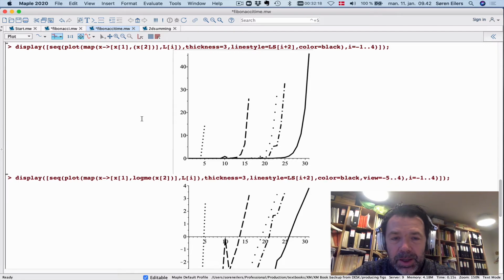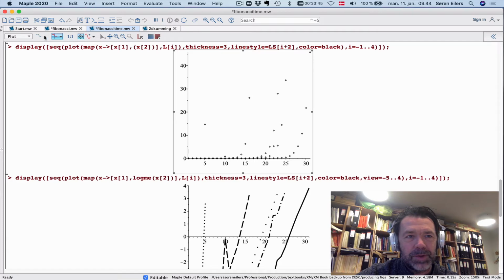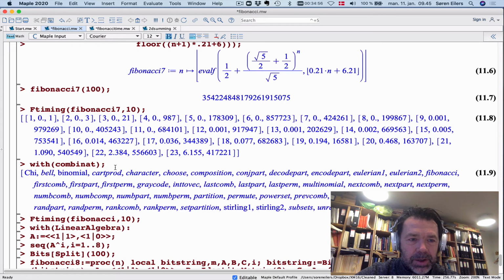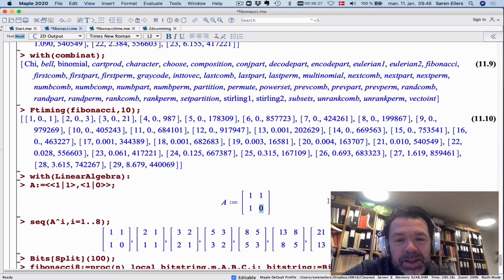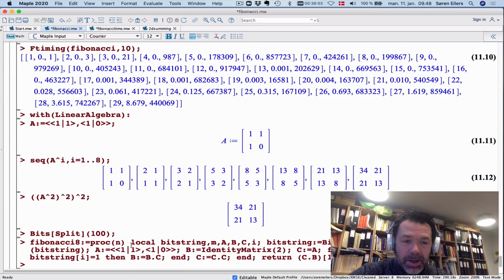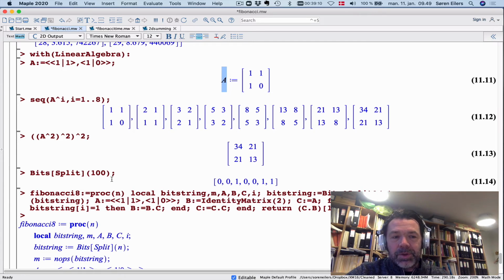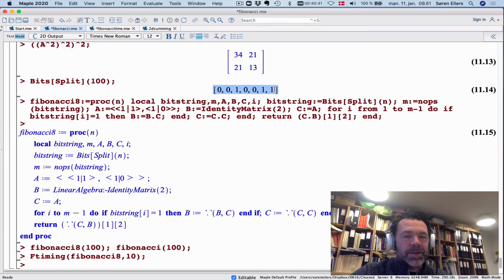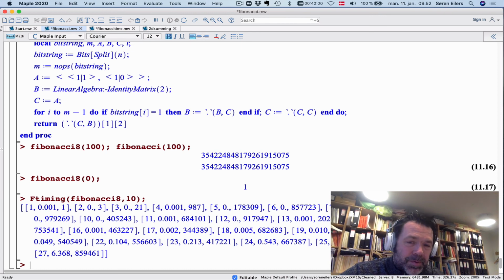7.1: Fibonaccci, part III